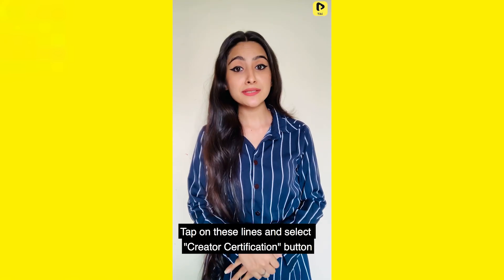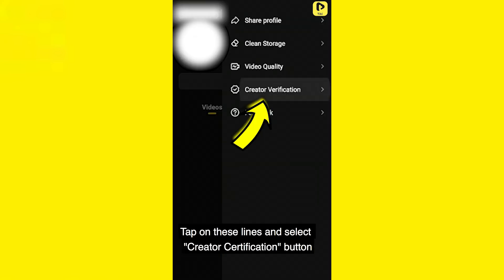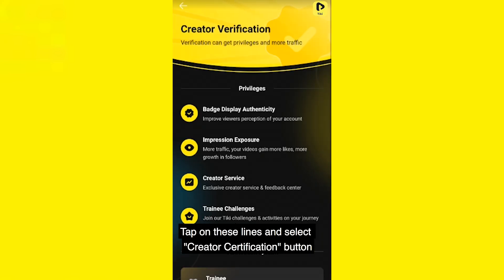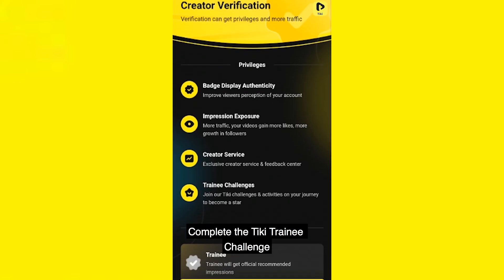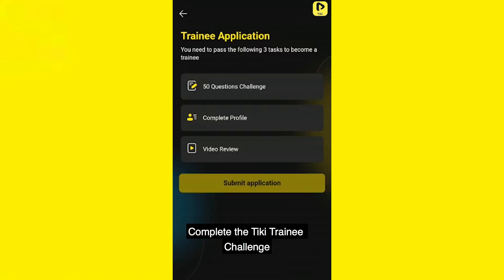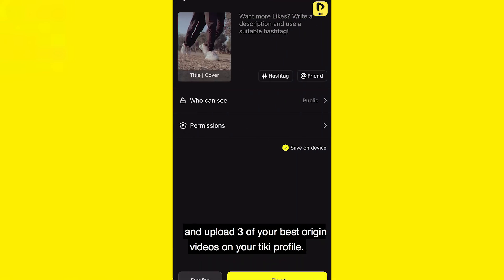How To Get Views For Your Videos On Tiki App? | Tiki Talent Academy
Well, this is your chance 😇 for every creator to get exposure for their videos on Tiki app. All you have to do - follow the simple step explained in the video 🧐
Once you pass the test, you will get a chance to get Grey Verification (Grey Tick ☑️) or no badge which means more views & exposure will come to your upcoming videos 📽
If you fail the test then do not worry, try doing the same test after 1 week 😍 If you get Grey V then remember to post videos with a purpose, high quality👌 and following at least 1 out of 4 brand values in the video content 🤩.
Be active on the account once you get the verification.
Many users have already passed the certification process 🎉 and their videos are getting good exposure on our app. So hurry up if you still haven’t tried the Tiki Trainee Challenge yet!! 💃🕺